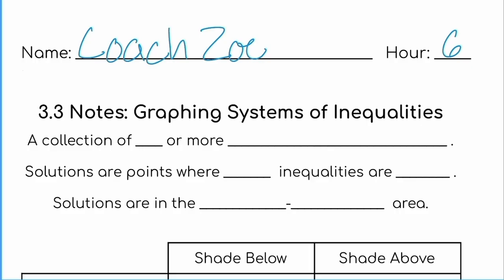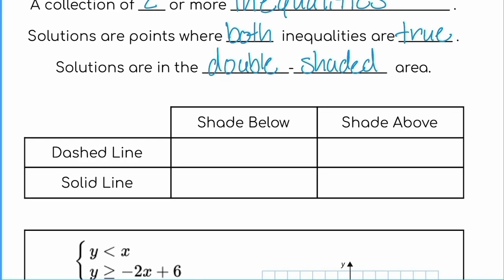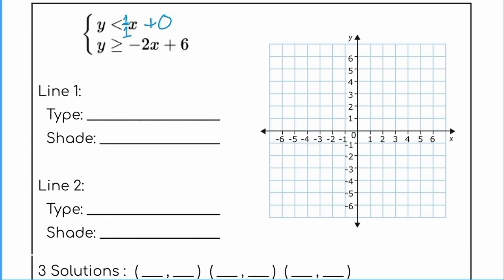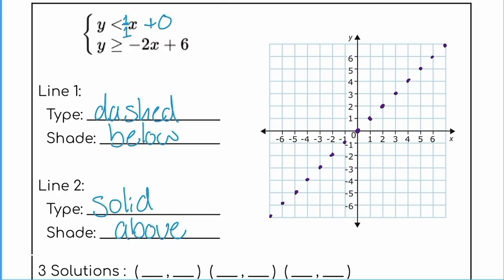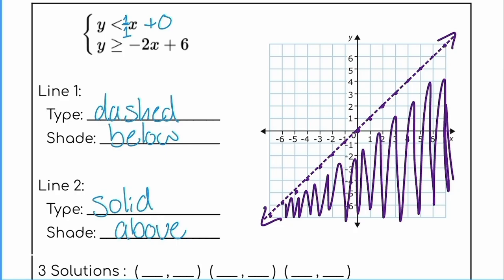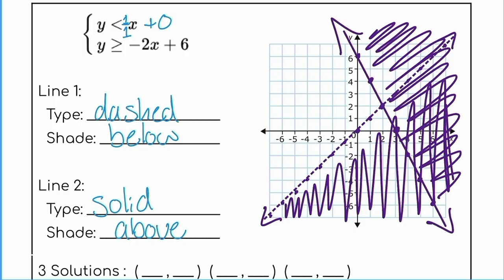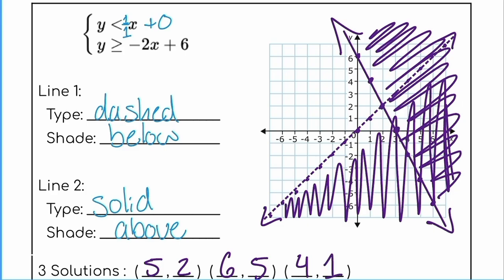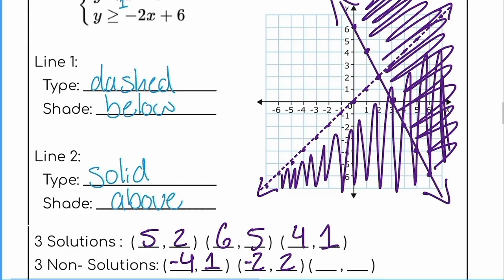3.3 Notes Video- Systems of Inequalities